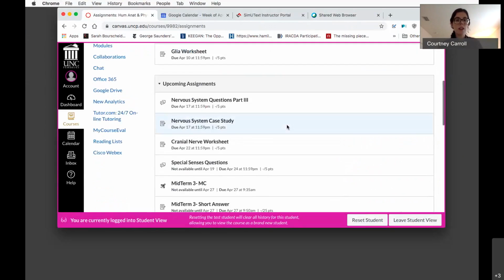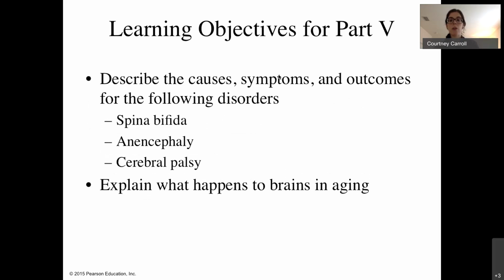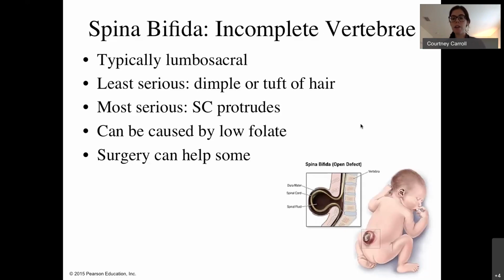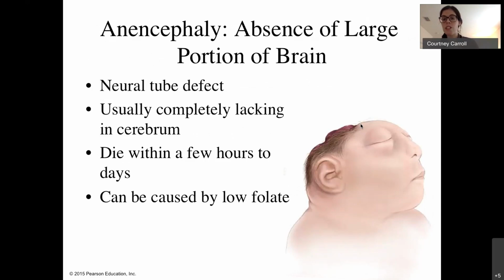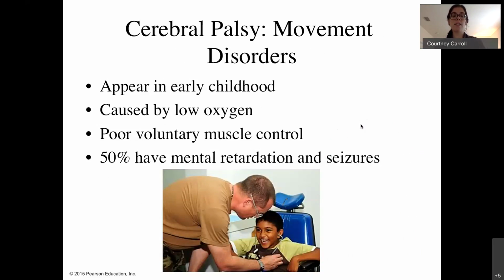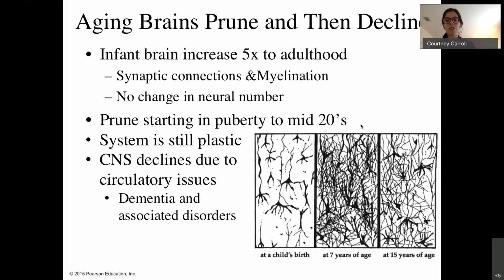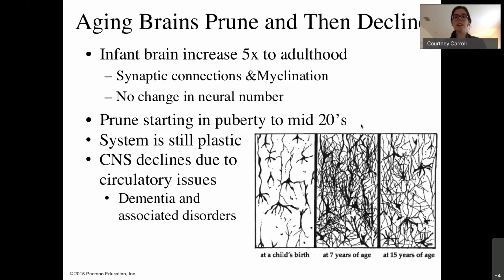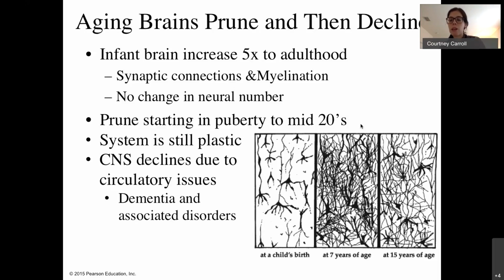UNCP's Bio 2110-01 April 15th Lecture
UNCP's Anatomy and Physiology I Lecture (2110-01) from April 15th. We finish Ch 7, discussing some neurological disorders.